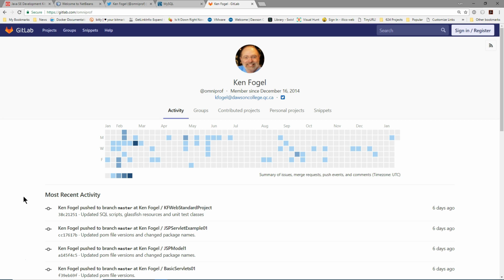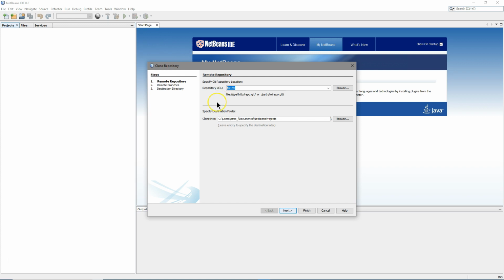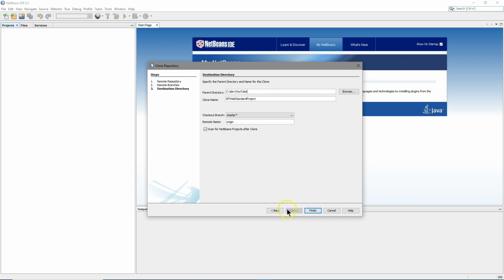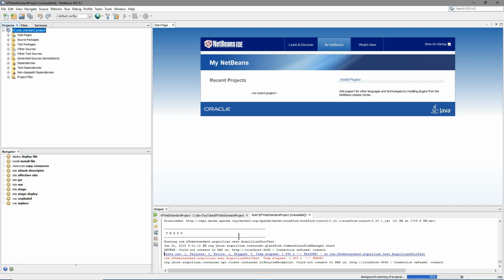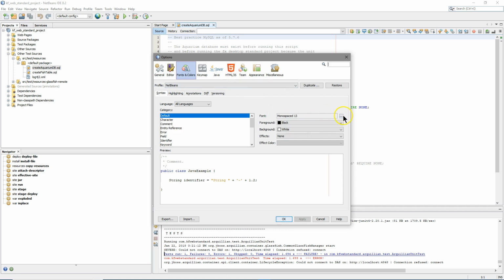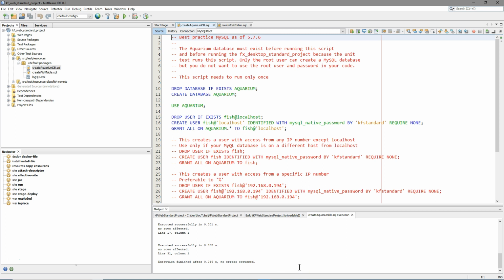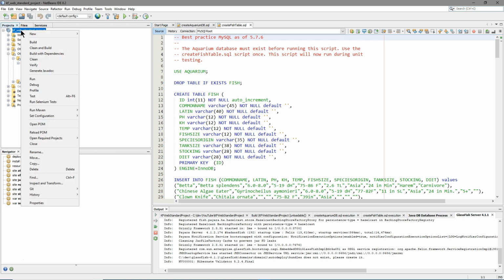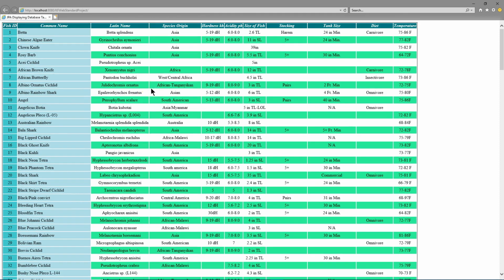Running A Maven Web Project on NetBeans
This video shows how to clone a git project into NetBeans and execute it. It assumes that your system is configured as shown in my previous video on setting up the development environment for my courses.